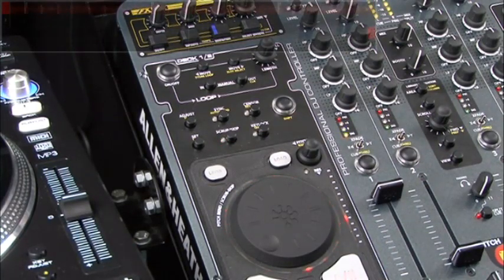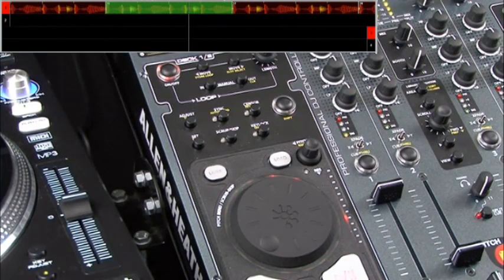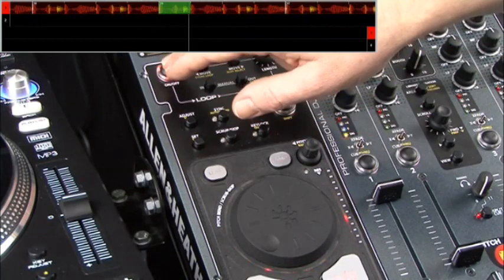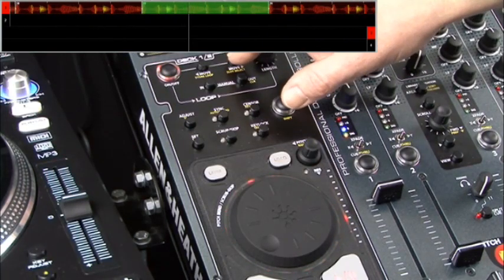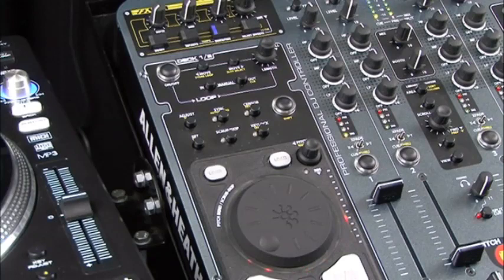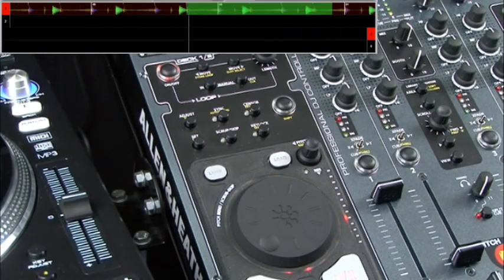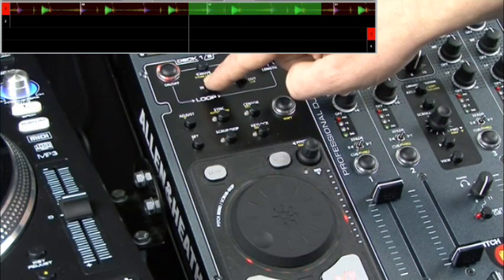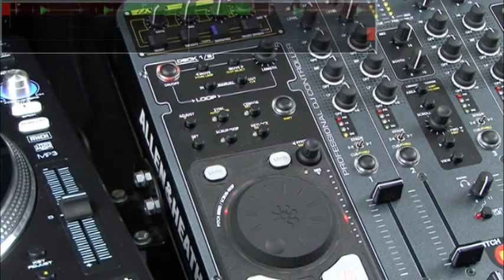Allen & Heath Xone DX tutorial 6 (Looping)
Allen & Heath Xone:DX overview and getting started with Serato ITCH tutorials.
Looping Audio in ITCH